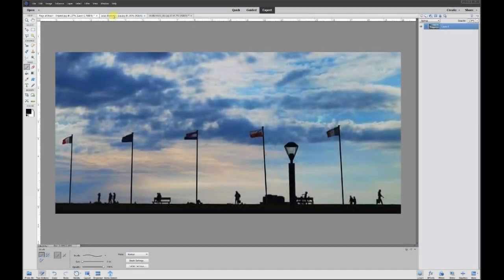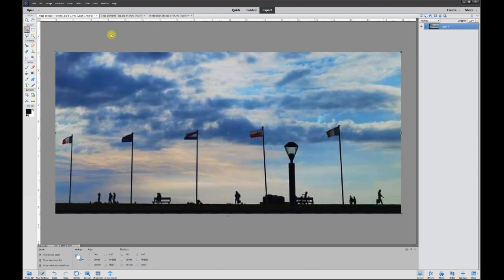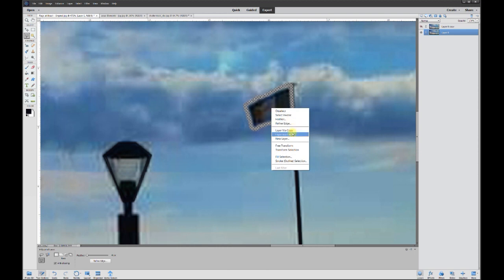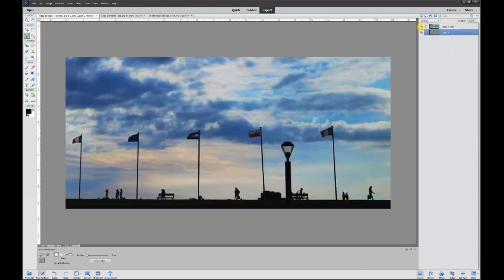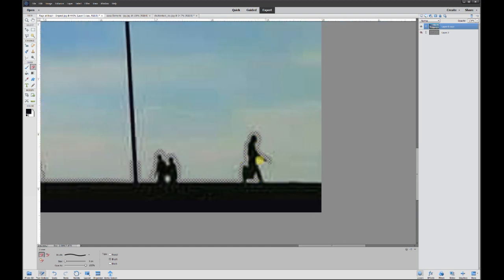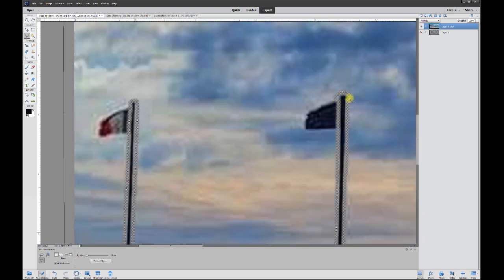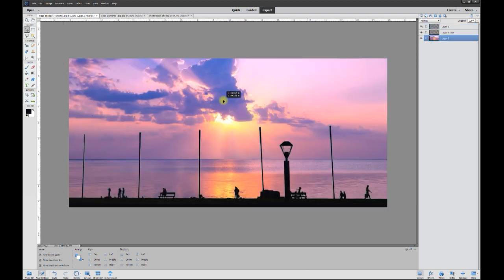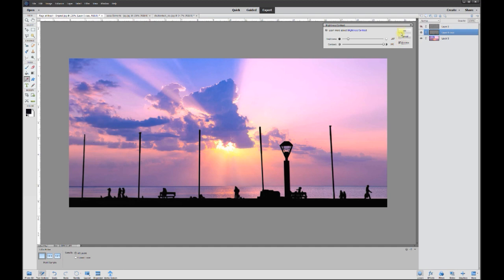Replace Background & Make Foreground a Silhouette (Beach Flags)